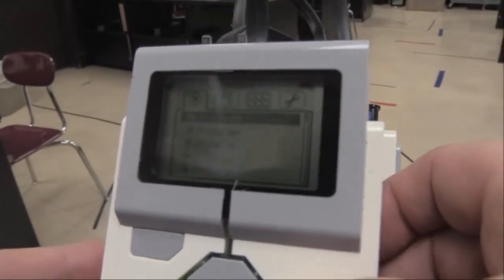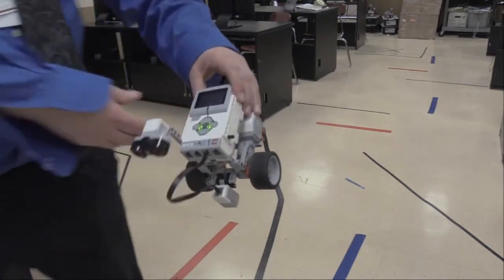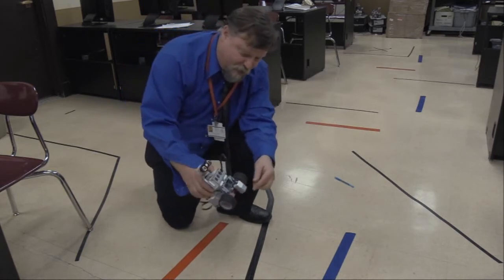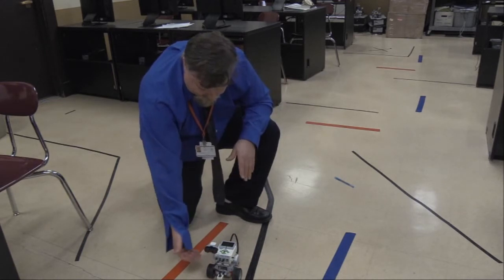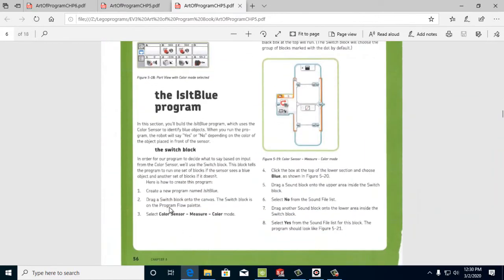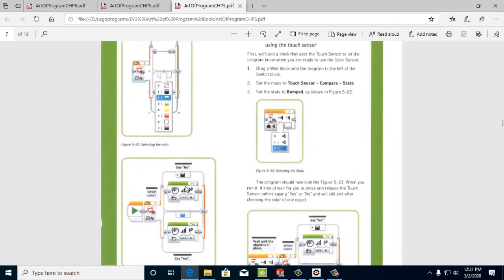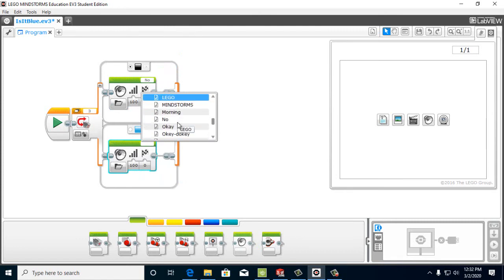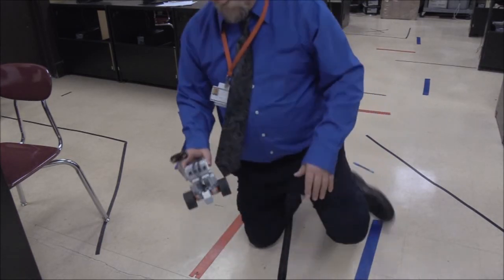Lego Mindstorms EV3: Is it Blue Program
Students learn how to use the Lego Mindstorms EV3 Robotics color sensors to determine if the color of tape on the floor is Blue.